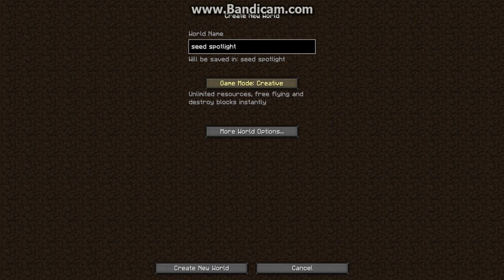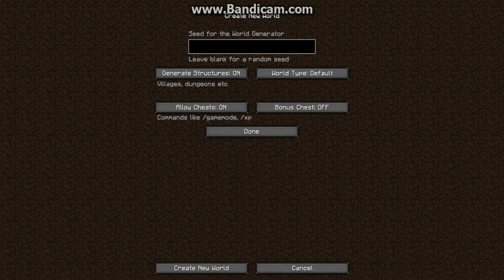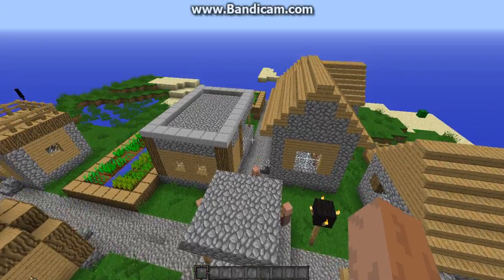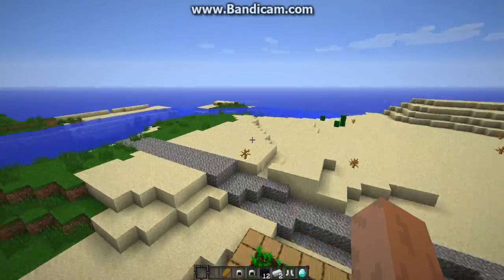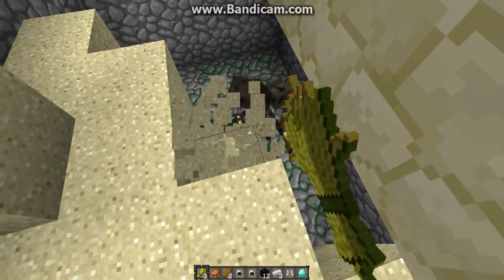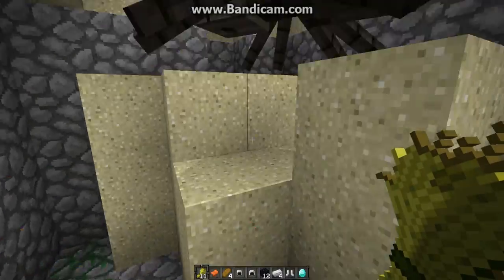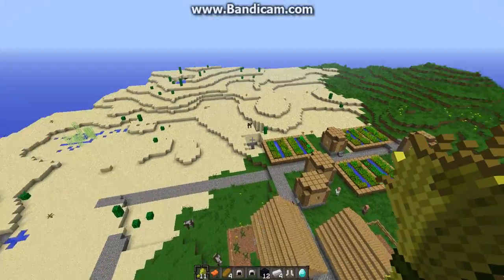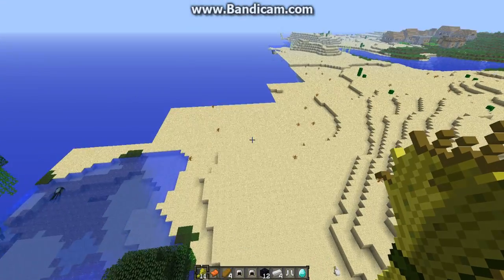minecraft seed spotlight #1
hey guys wassabi here i will use this seed for alot of stuff like the ligit survival so look out for that.

seed -  99285454